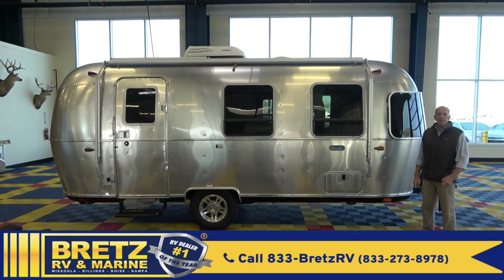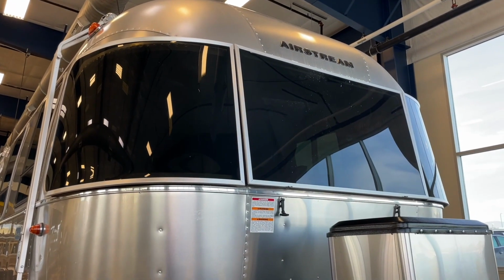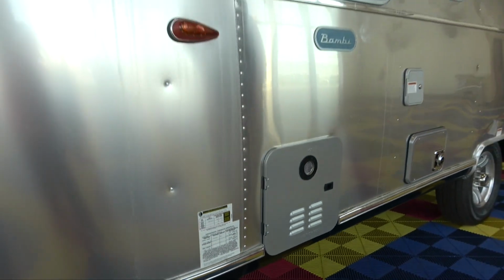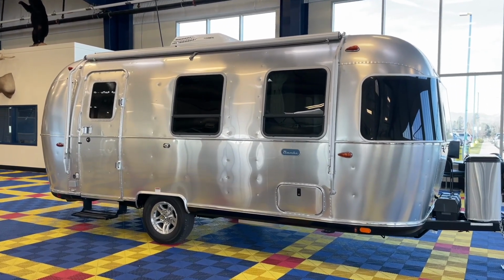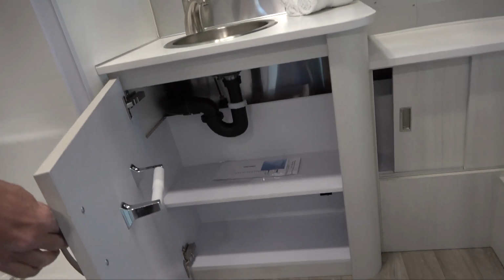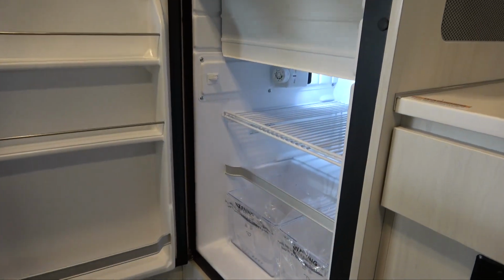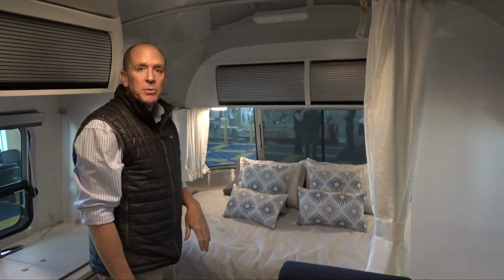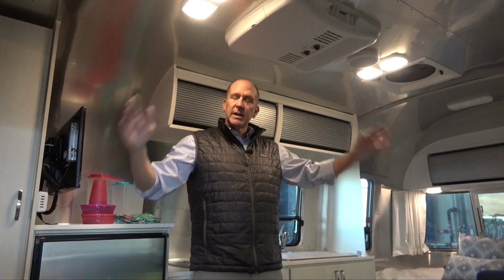Tour Inside and Out: 2022 Airstream Bambi 22FB on Everyman RV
for more on the 2022 Airstream Bambi 22FB at BretzRV and Marine!

- Get matched in seconds with the right vehicle, at the right price and at the right dealer. I'm here to help you research, discover, and find the right vehicle at the right price!